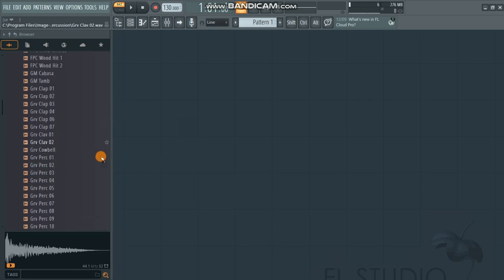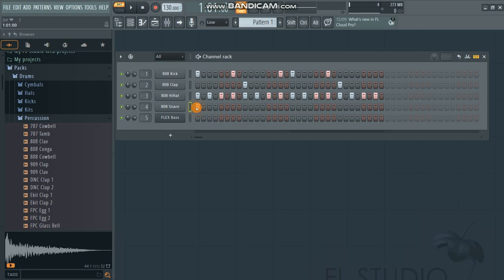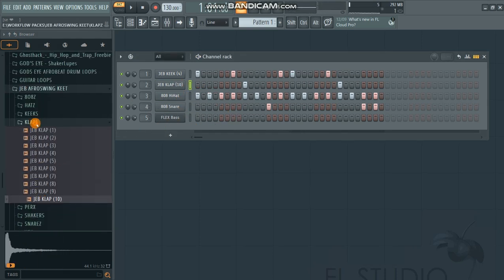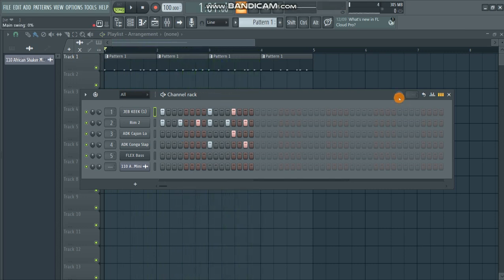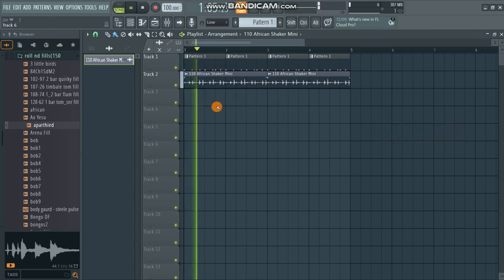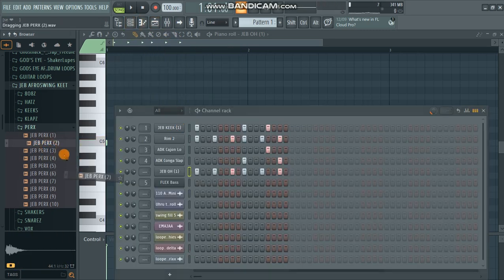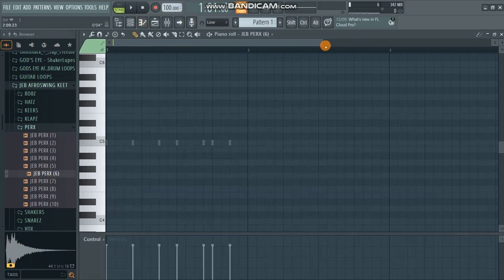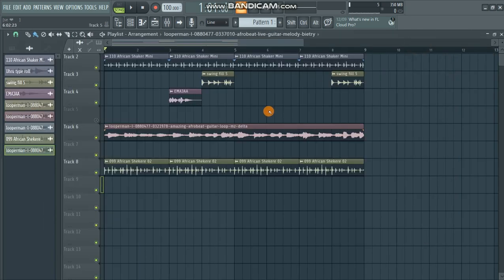This Is How To Make Interesting Beat!